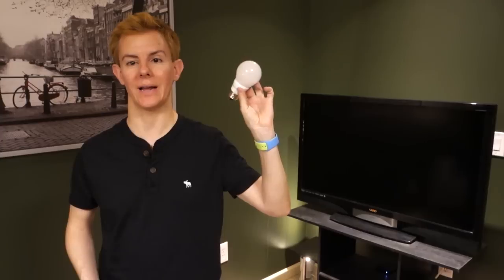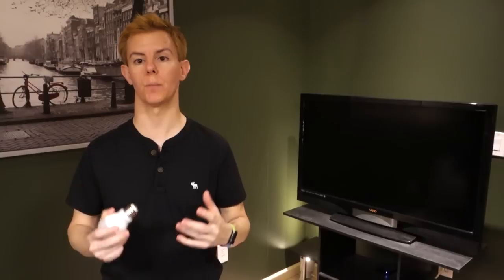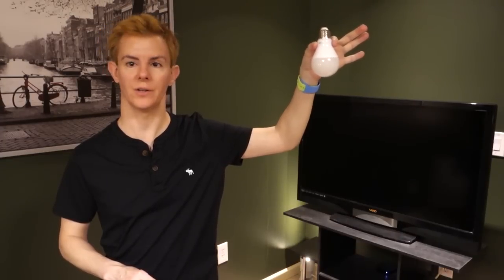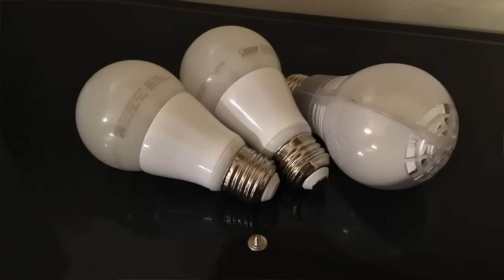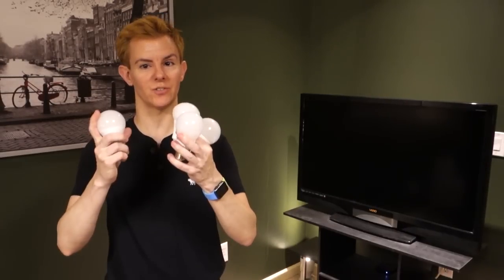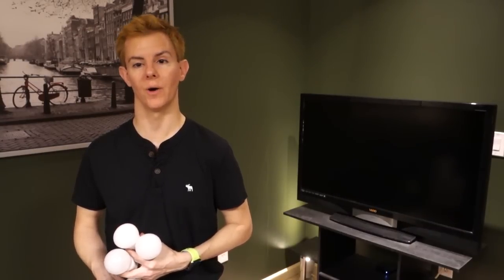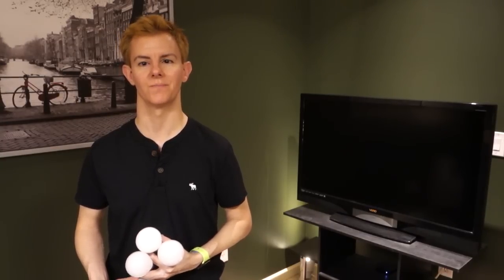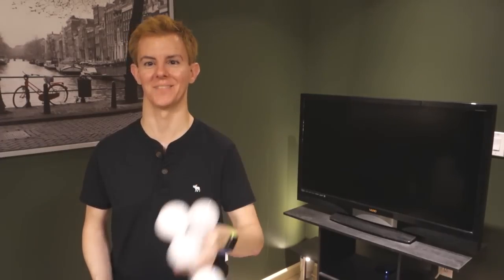2015 LED Bulb Drop Test Challenge!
We dropped eight LED light bulbs on their heads onto a concrete deck to see how they would hold up.  Find out which bulbs survived!

This is a follow-up to our 2015 LED Light Bulb Buying Guide and durability was one of our testing points.  In this video, you'll see the bulbs that made it past our testing - as in, they still lit up after being dropped three times onto the concrete patio!

60W-equivalent soft/warm white LED bulbs dropped / tested: Feit Electric/Target up&up, Cree 4Flow, Philips, OSRAM, G7 Power, TCP and a "surprise" bulb :-)

Thanks to our good friend Brad for helping out with this video shoot and lending us his iPhone 6+ for the main camera angle, caught in 240fps slow-motion!